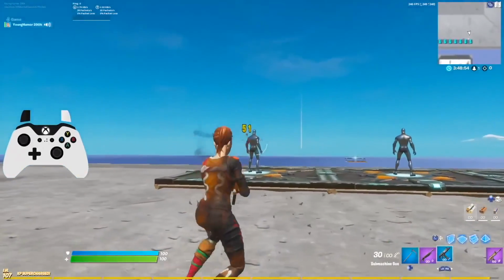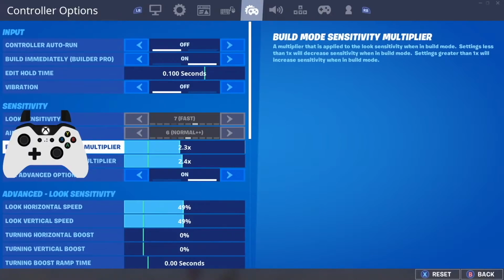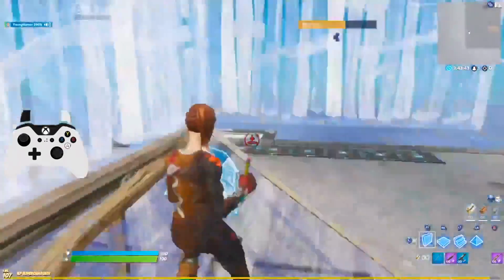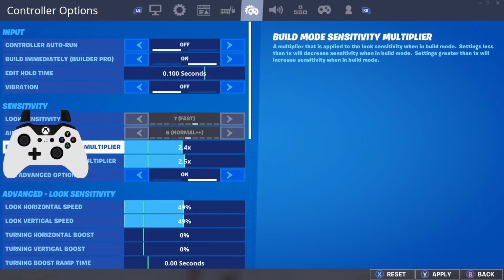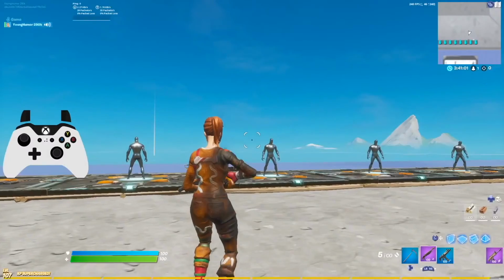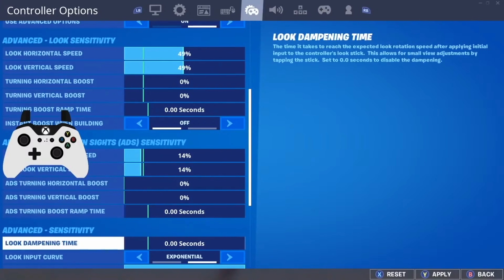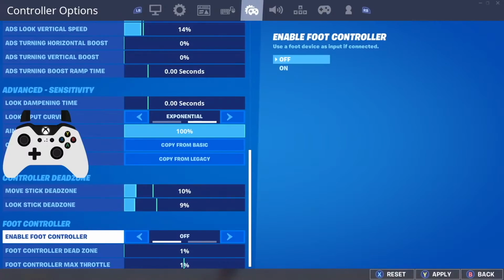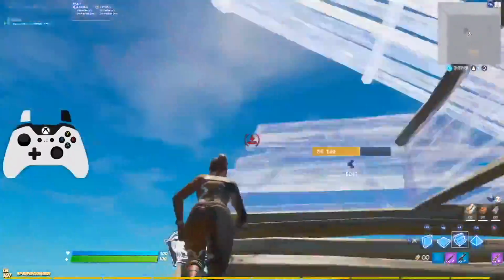EXPONENTIAL SETTINGS ARE OP! BEST Fortnite Sensitivity/Settings for PS4/XBOX! Fortnite BEST Settings